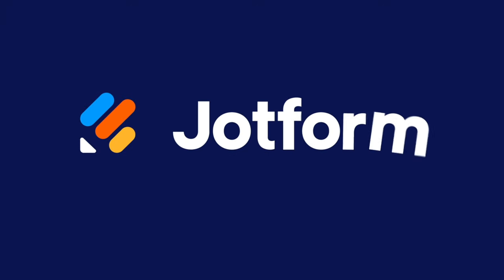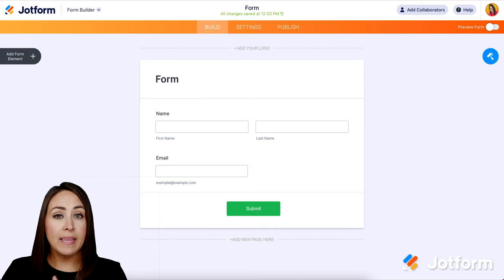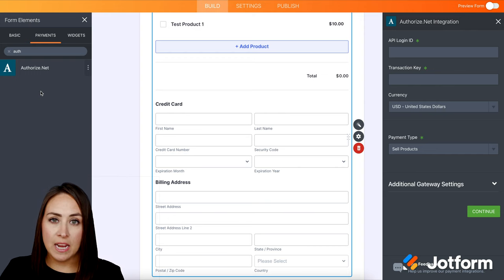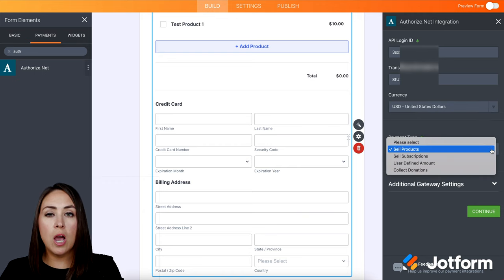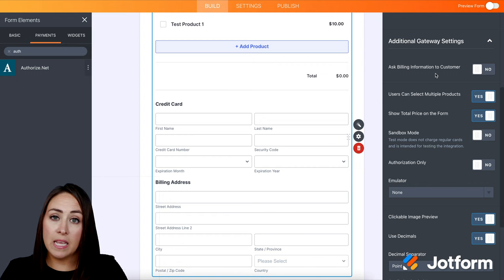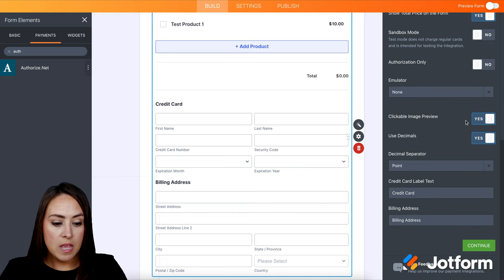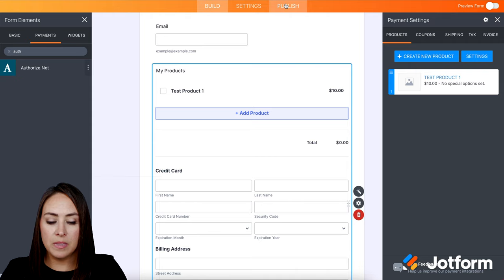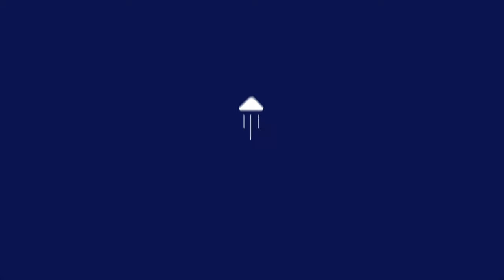How to Integrate Authorize.Net With Jotform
Need to collect payments online? Integrate Authorize.net with Jotform to receive payments for orders, registrations, donations, and more. With Jotform’s free integration, you can get paid on any device through your preferred payment processor — while paying no extra transaction fees to Jotform.
LINKS & RESOURCES
👋 ABOUT JOTFORM
Hi, we're Jotform, a full-featured online forms platform that makes it easy to create robust forms and collect important data. Check us out
00:00 Introduction
00:07 Integrate Authorize.Net With Jotform
00:24 Add a Form Element
00:45 Edit Authorize.Net Integration
01:26 Payment Settings
01:42 Open in a New Tab
01:57 Subscribe to Jotform